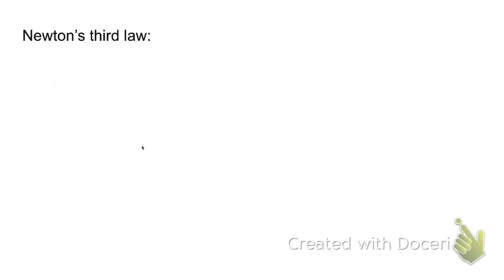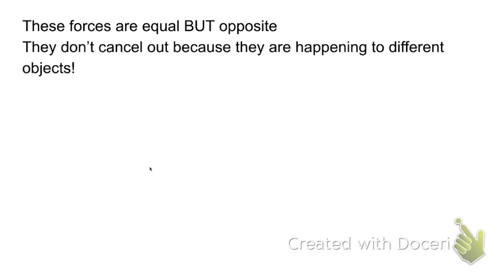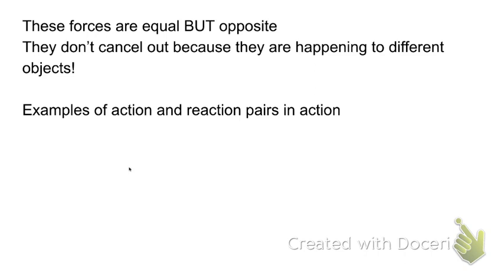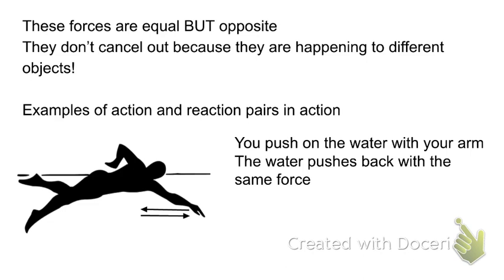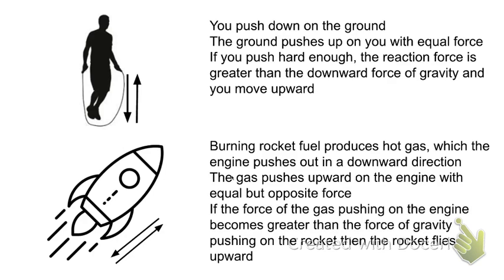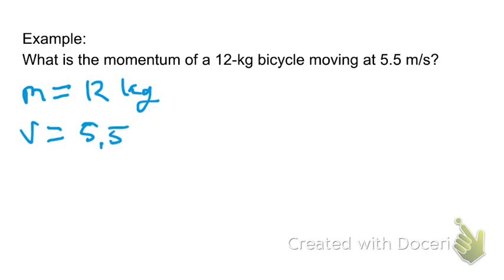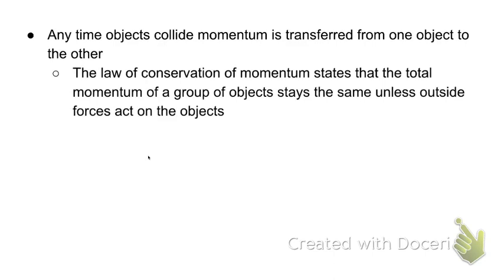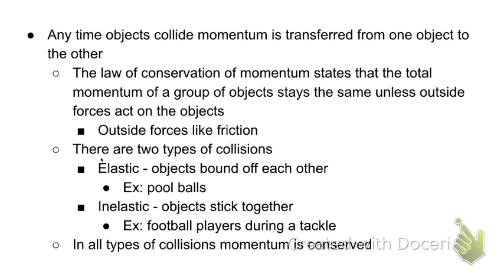2.4 Notes: Newton's Third Law of Motion and Momentum